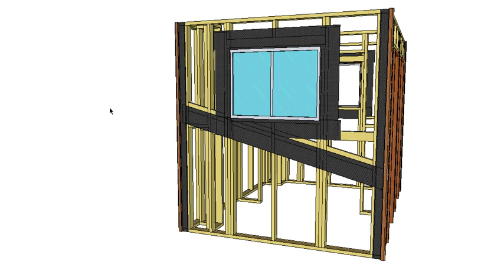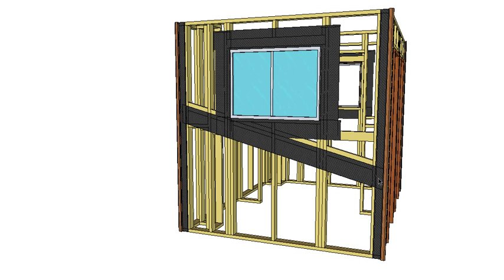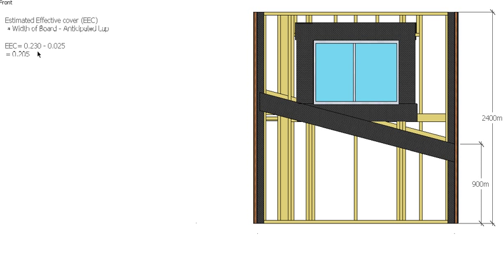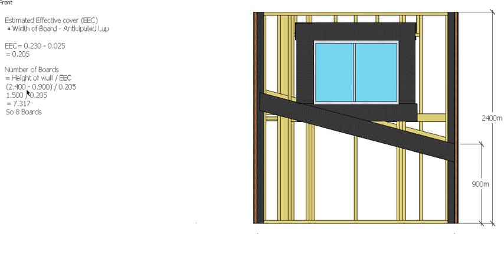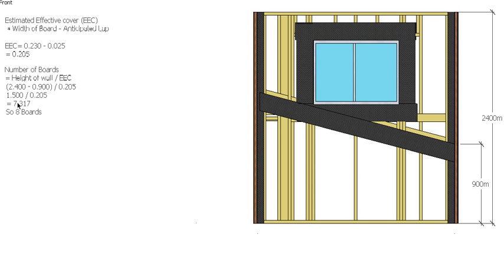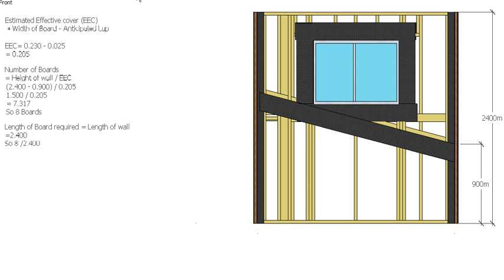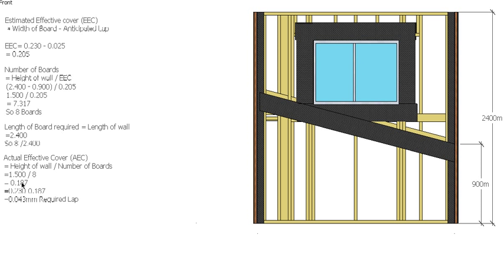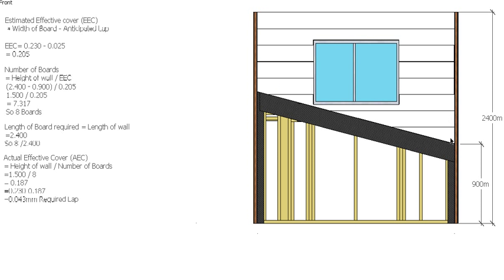Calculate the effective cover of Plank Type Weatherboards Example 3.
This video is the Third example of how to calculate the actual effective cover, and therefore the actual lap required, so that the planks end up with the same width showing right to the top of the wall and not ending up with a thin strip of weatherboard at the top.
NOTE: This will only work with Plank type weatherboards. Most profiled weatherboards will need to be lapped the same amount in order to keep the profile consistent.